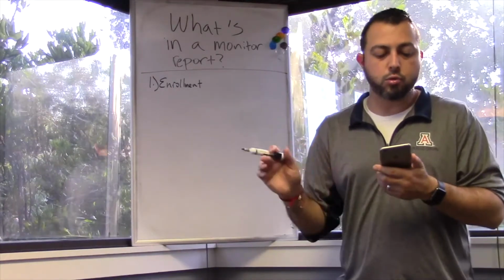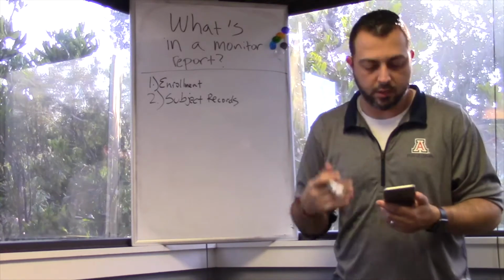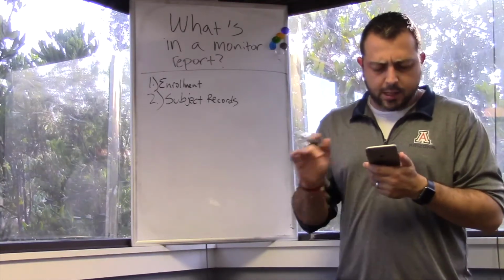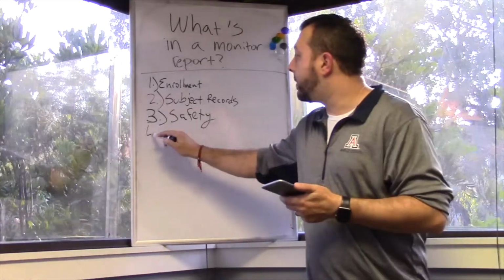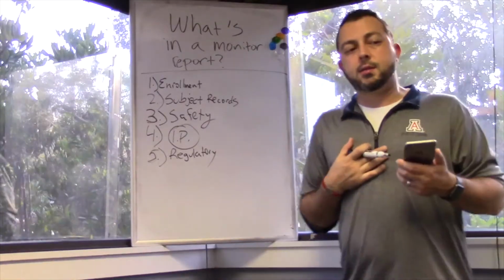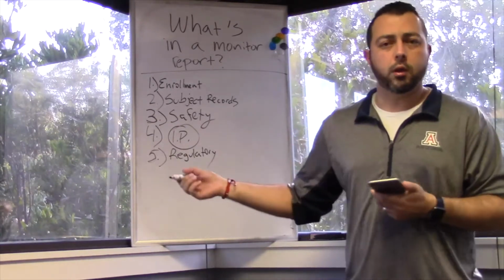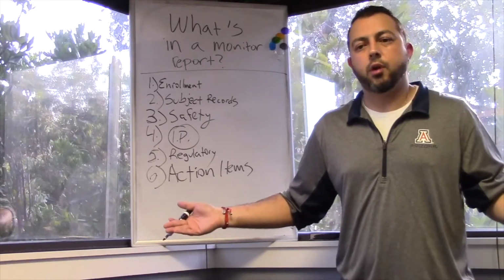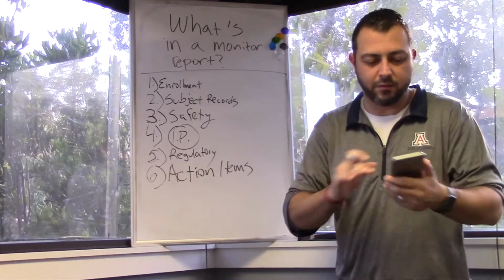whats in those clinical research associate monitoring reports?